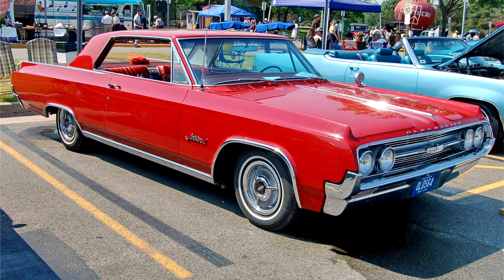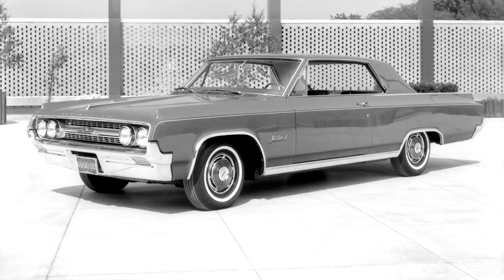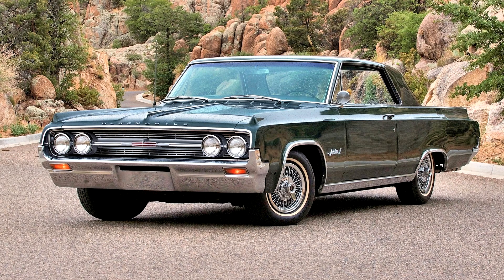Oldsmobile Jetstar I Sports Coupe 1964